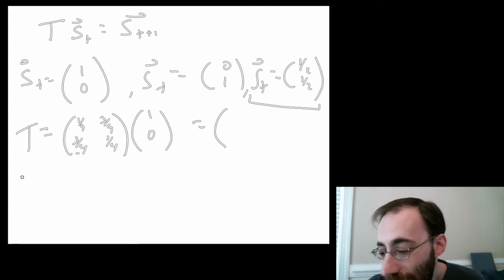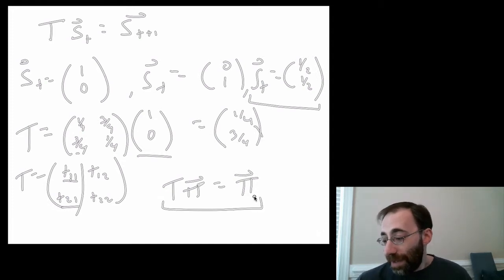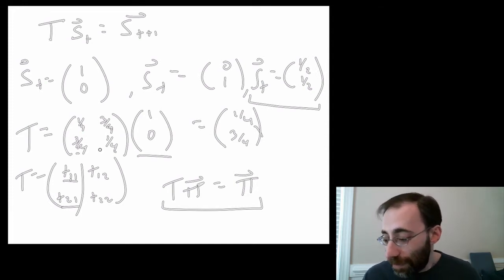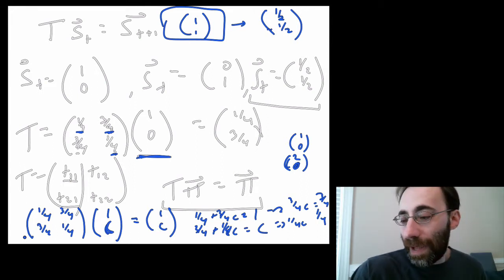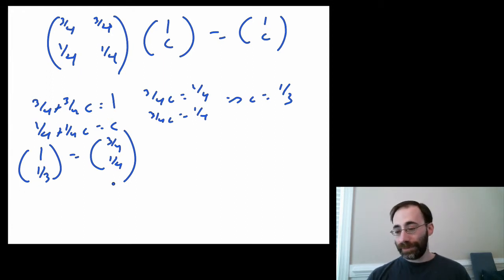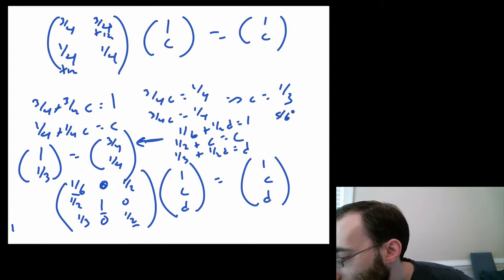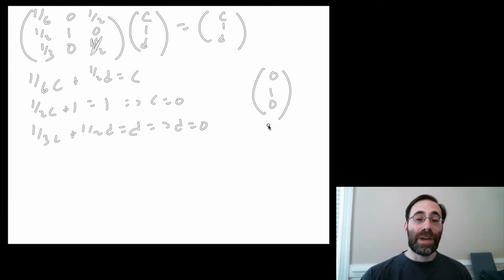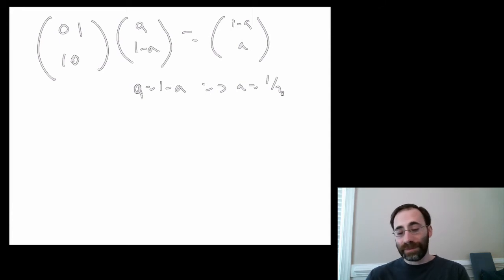Module7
Computing Steady States